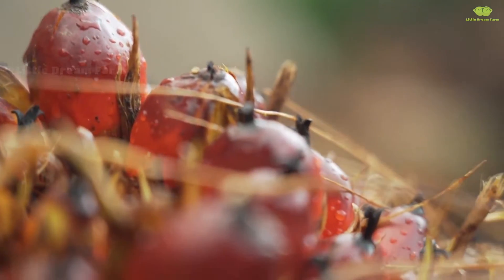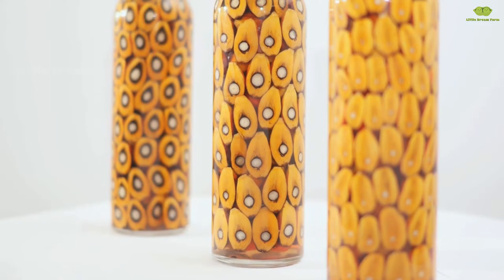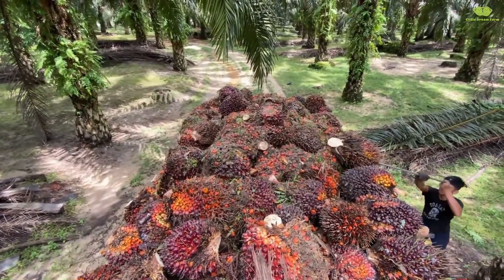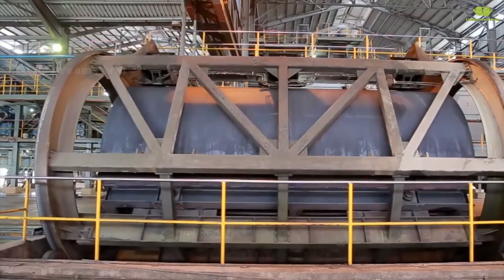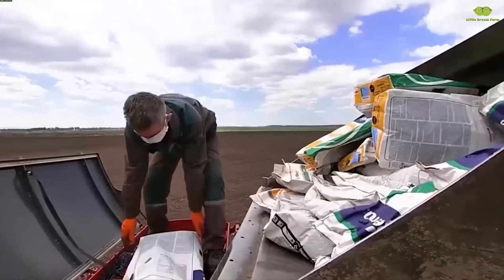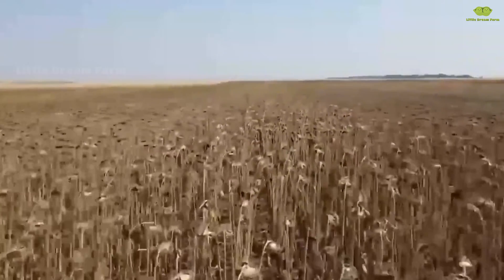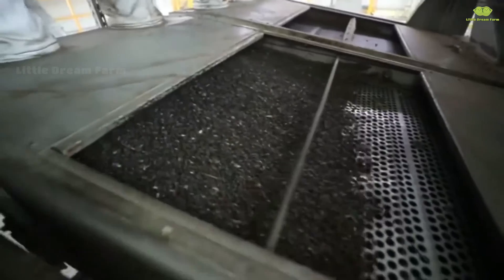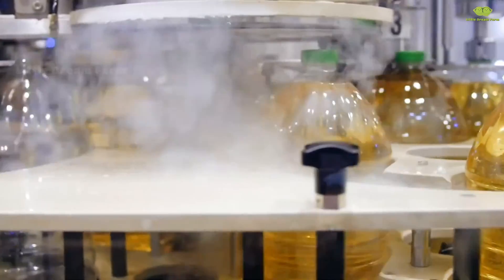How is vegetable oil produced in the factory – The vegetable oil production process in the factory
Ever wondered how those small palm fruits and sunflower seeds transform into the delicious cooking oils on our tables?
Join us as we explore the journey from harvest to factory processing and discover what makes each step so intriguing. Is every stage fully automated? And which oil – palm or sunflower – truly ‘cares’ for your health more? Don't forget to leave a question if you’re curious about anything we cover!